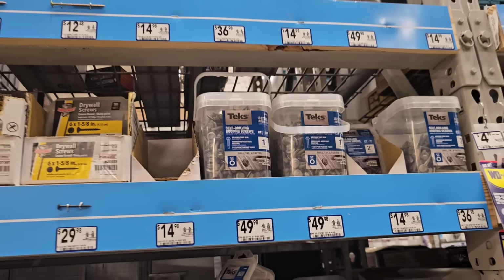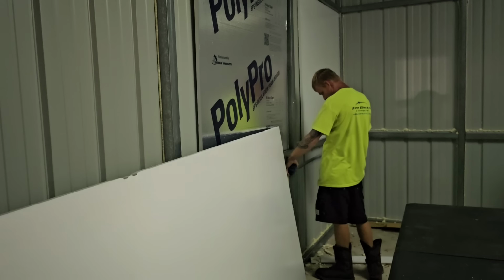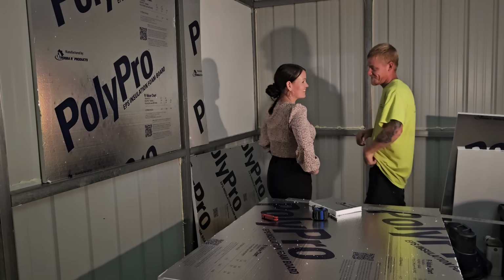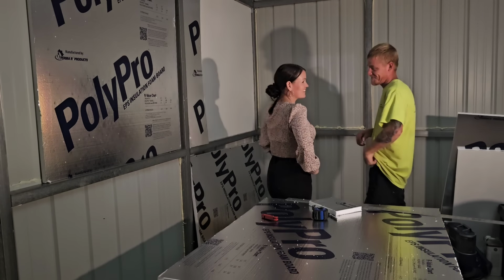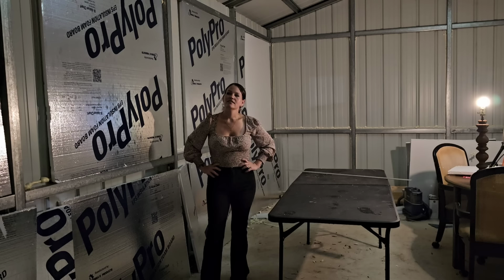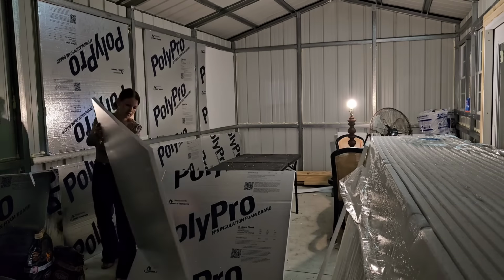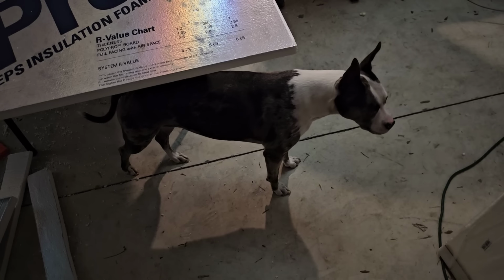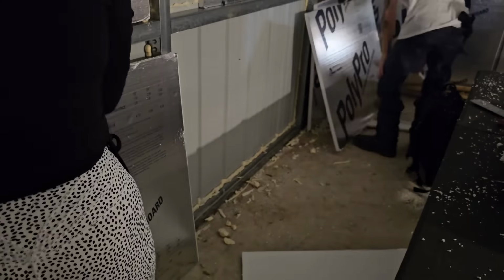🎉 NEW ADDITION UPDATES! Installing insulation ! Small Home renovations on a budget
thank you for being here to help make this project possible financially. Please like ,subscribe, comment, and share with a friend. my hope is to build this whole project debt free from the earnings from these videos ! thanks for helping us make this possible  💕